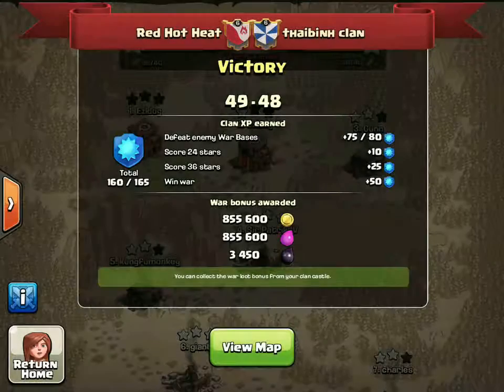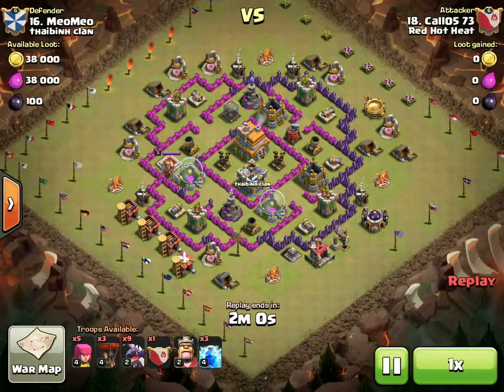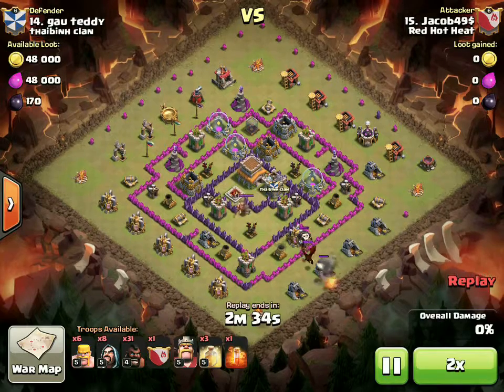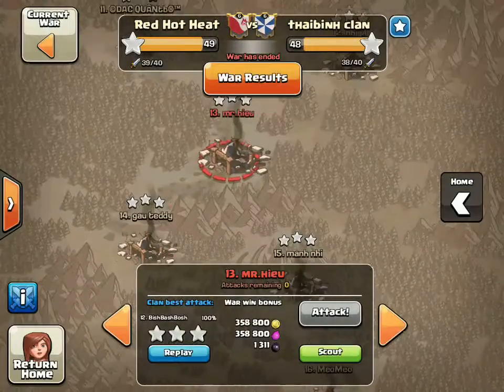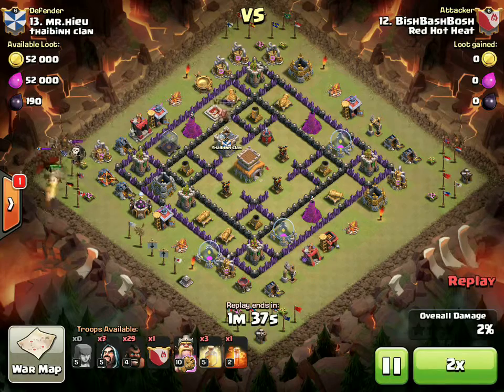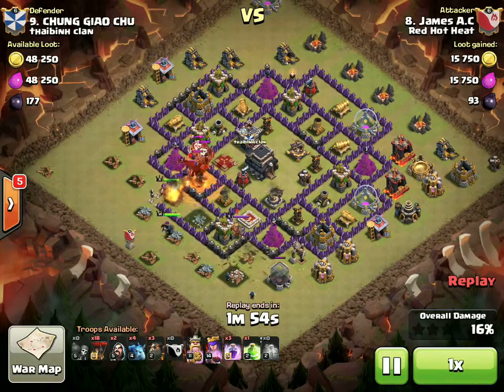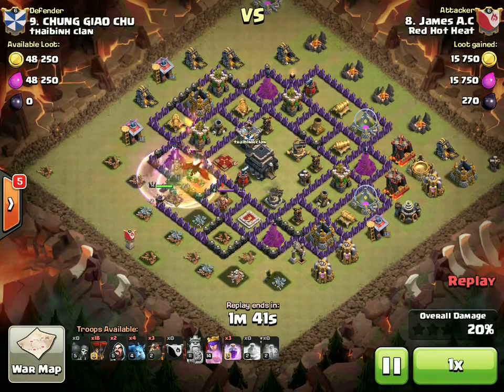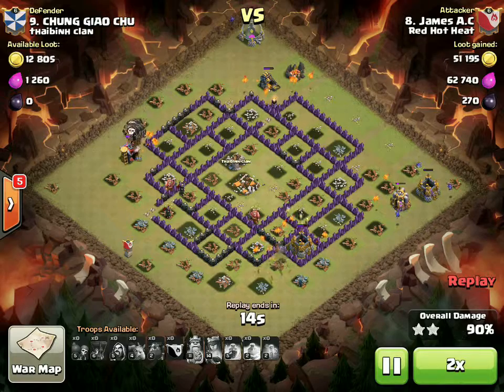Red Hot Replays #26 -- thaibinh clan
TH 7 Dragloon, TH 8 Hog Attack, TH 9 GoLaLoon